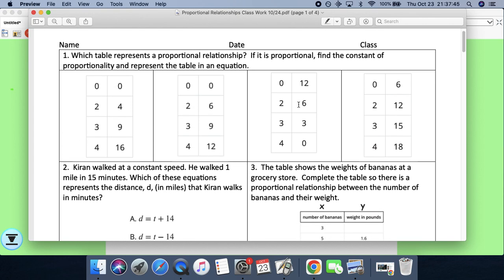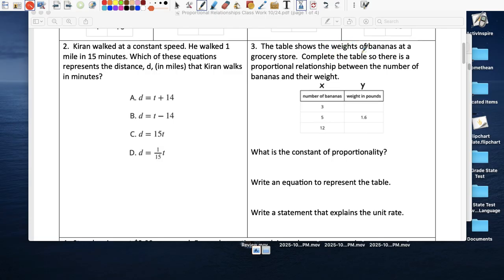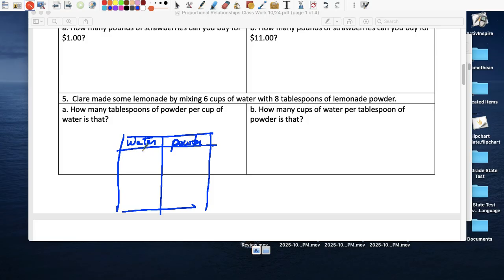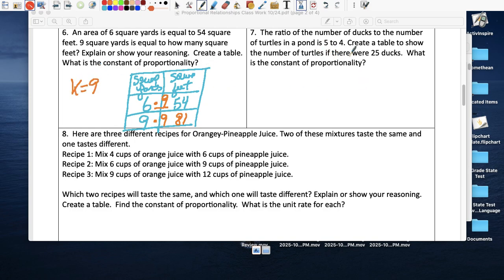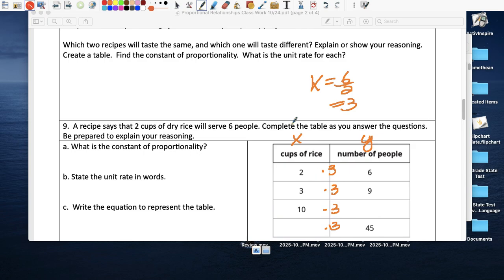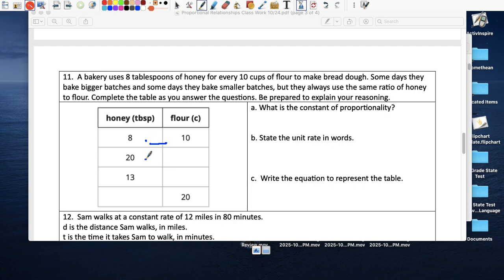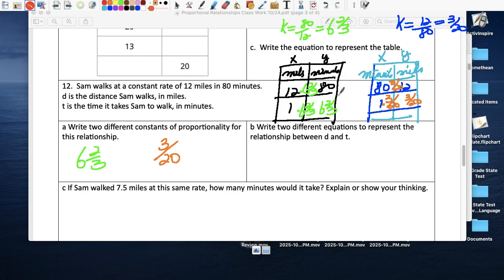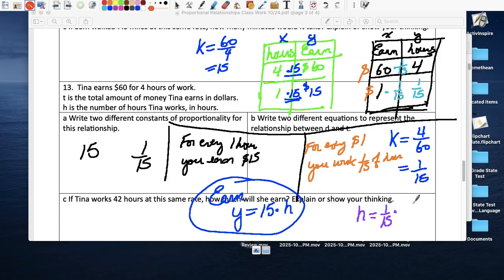Proportions Class work 10:24